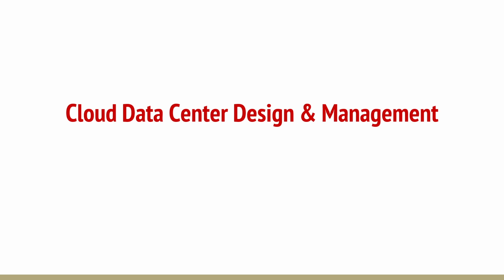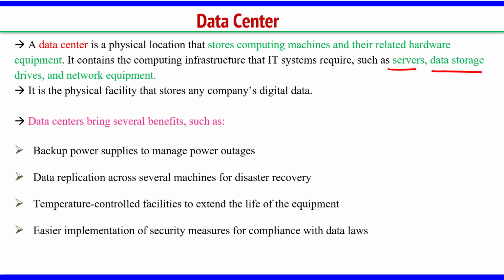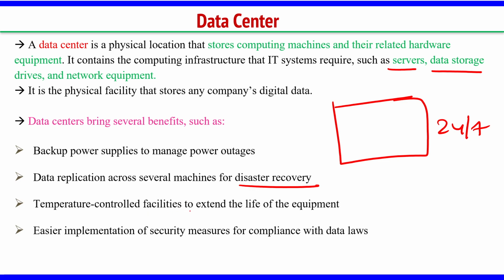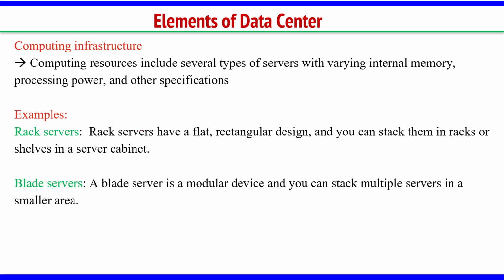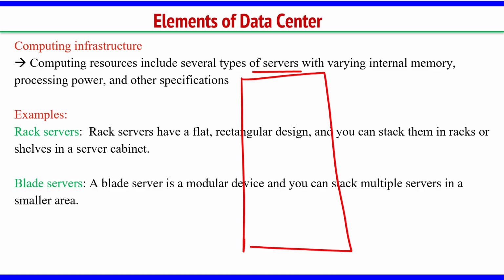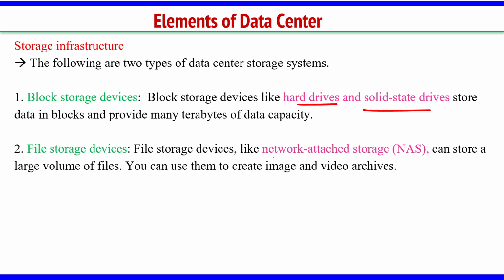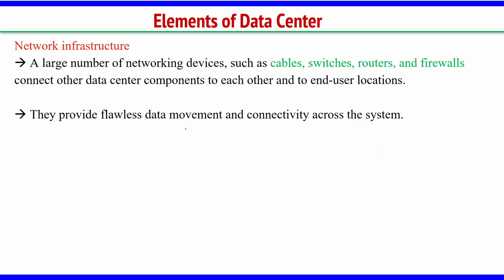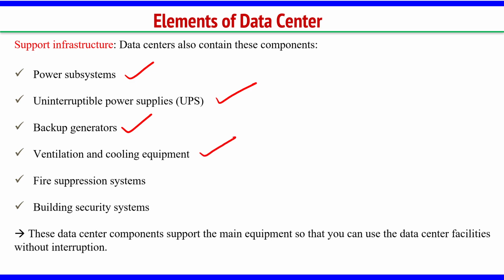Lec 25: Cloud Data Center Design and Management